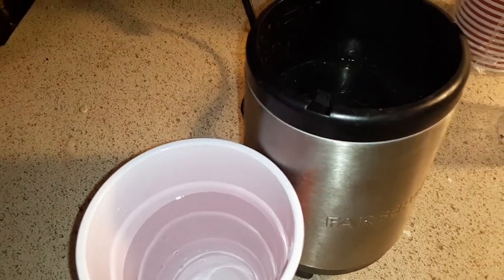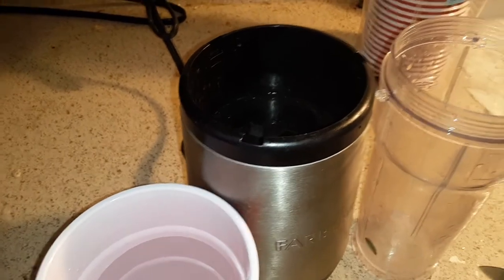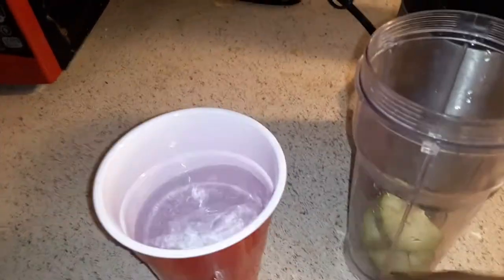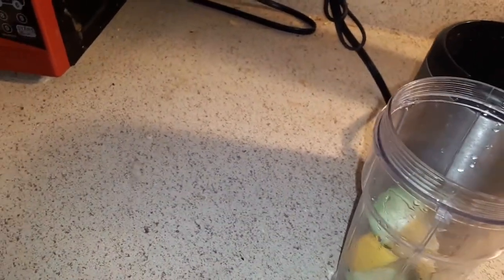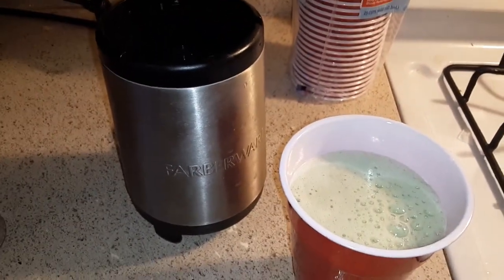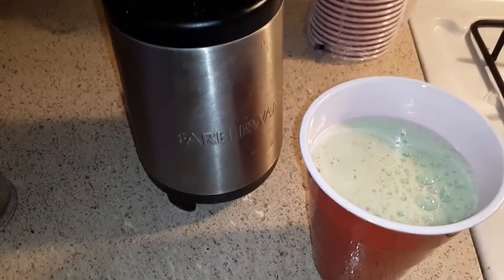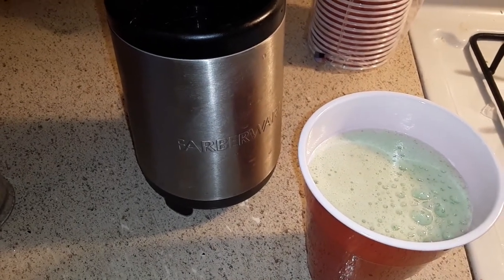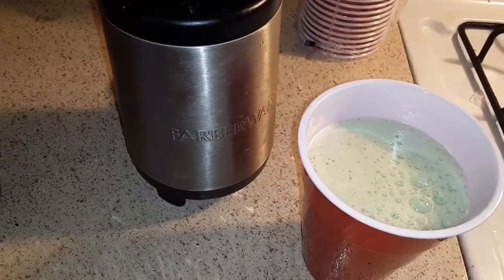How to Make cucumber and lemon drink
Watch me make a  cucumber lemon drink for anytime help me with my bowel.